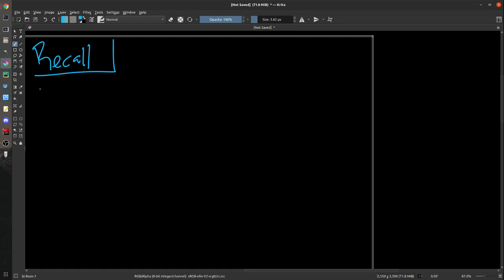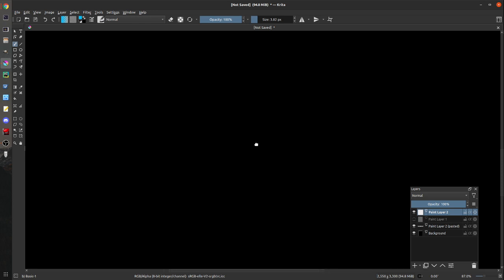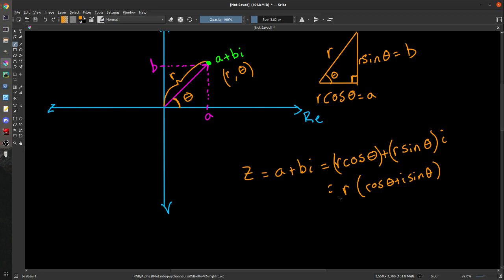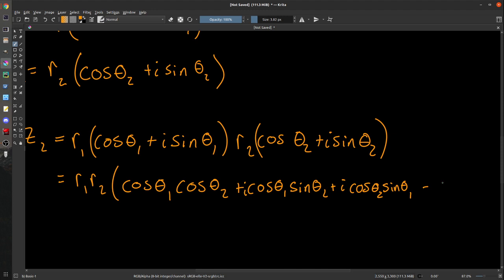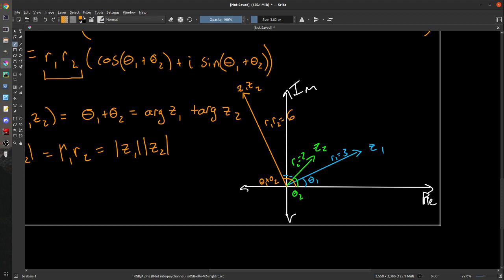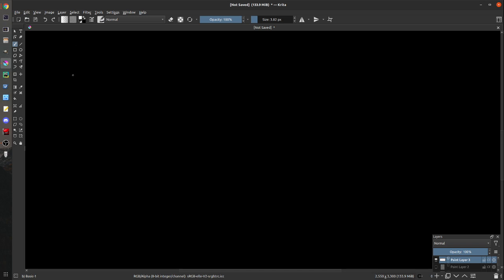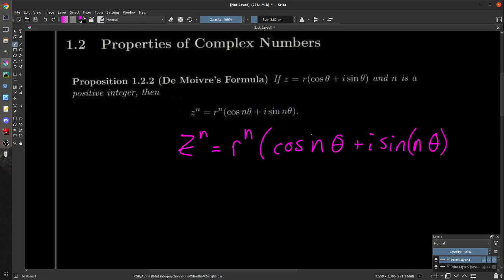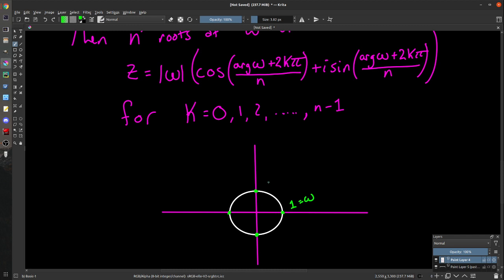Intro To Complex Analysis - 1.2 (Part 1) Properties of Complex Numbers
In this video, we talk about some properties of complex numbers and the geometric intuition for multiplication in the complex plane.